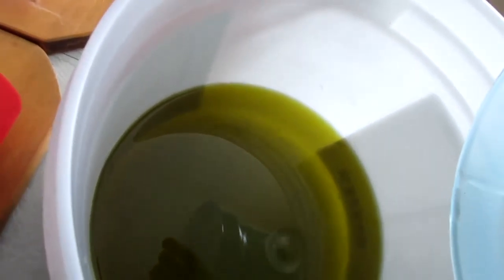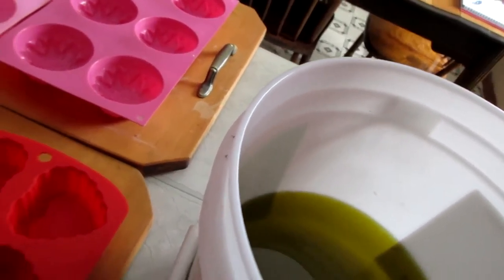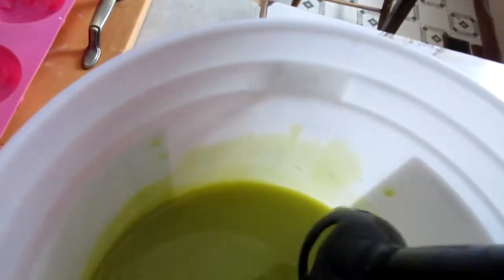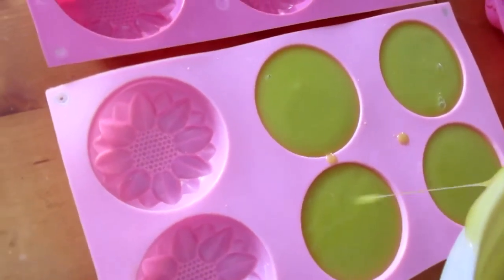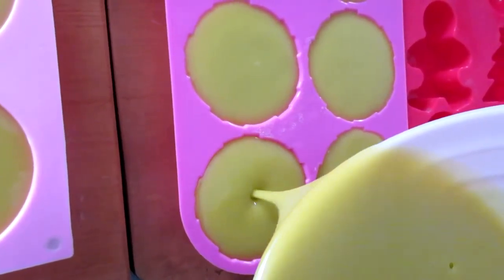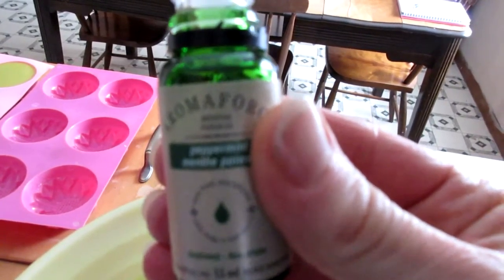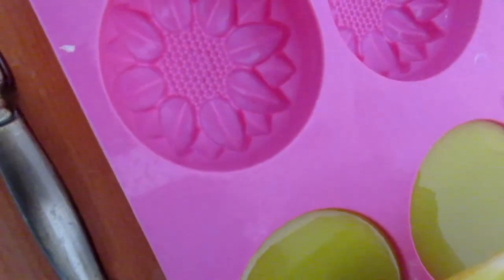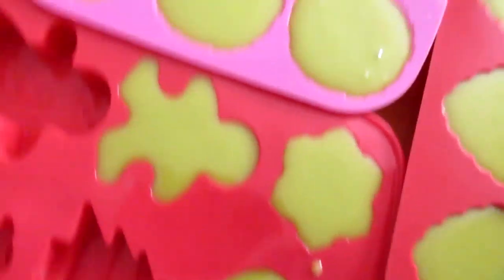Life of an Island Lass 046. ~~Homemade Soap~~2~~